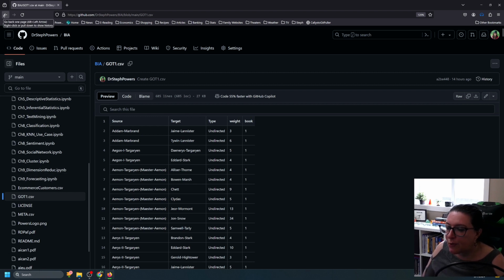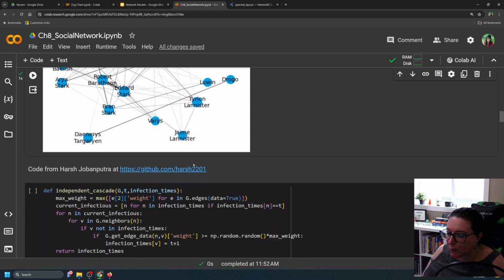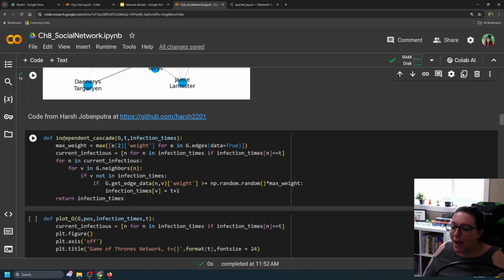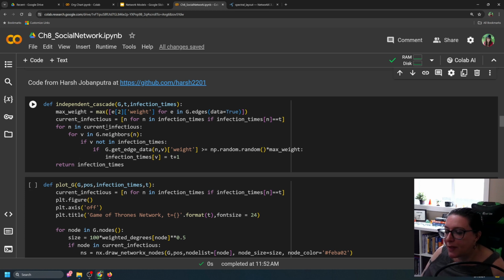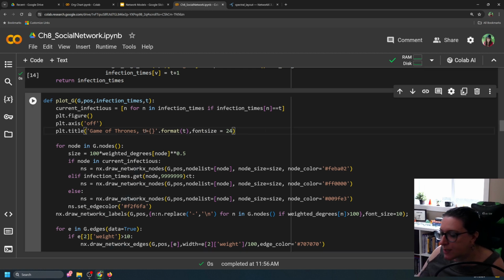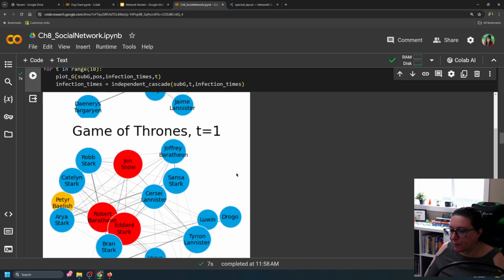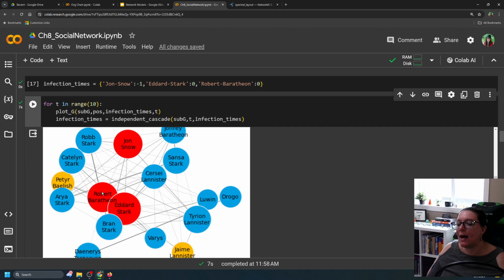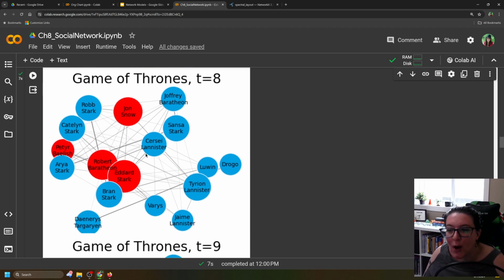Network Theory - Mapping the Spread of Information or Infection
Use network graphs to map the spread of information or infection.